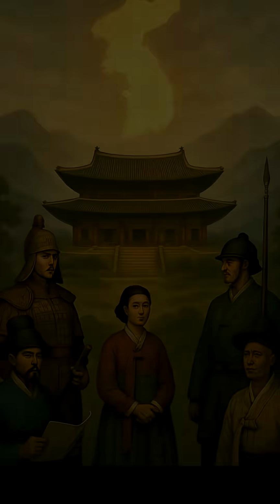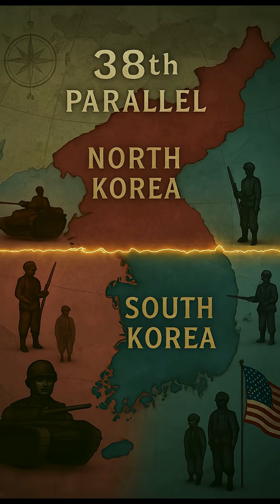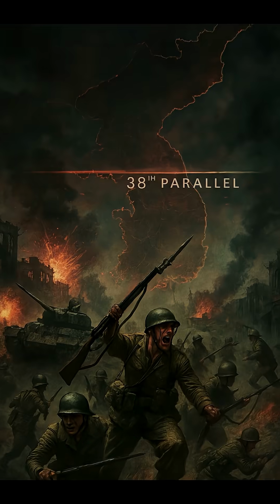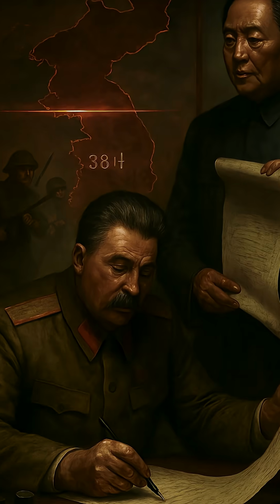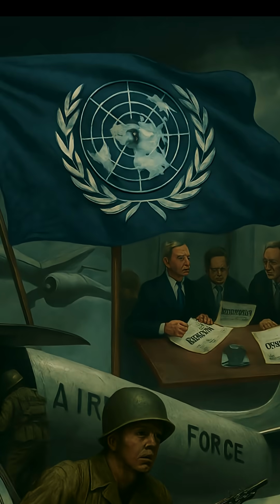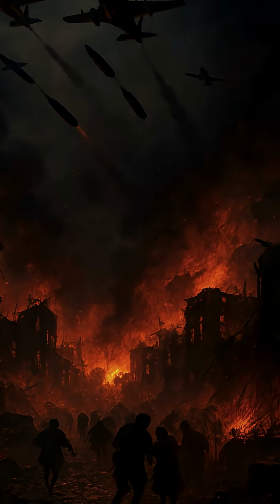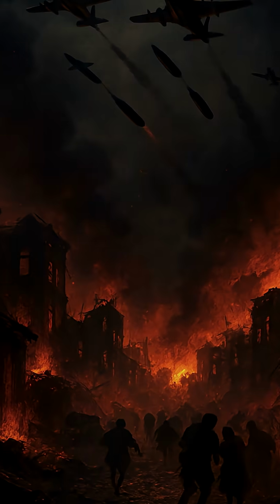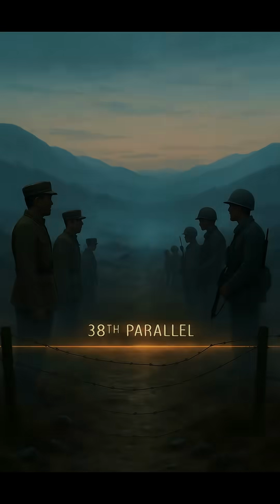Why did Korea divide into two parts? Learn the real reasons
Korea was once a unified nation. So how did it split into two countries — North Korea and South Korea?

In this video, uncover the real story behind the Korean War, the role of the 38th parallel, and how global powers like the U.S., Soviet Union, and China influenced the division.

🎯 If you're interested in history, geopolitics, and global conflicts — this is a must-watch!